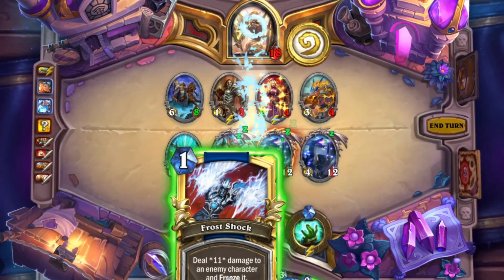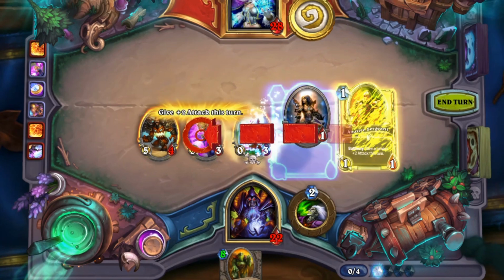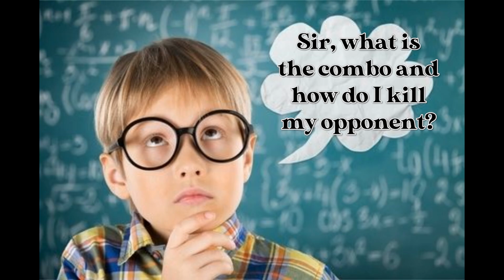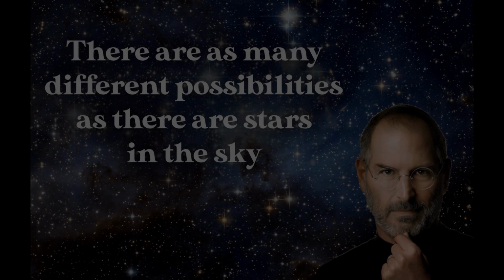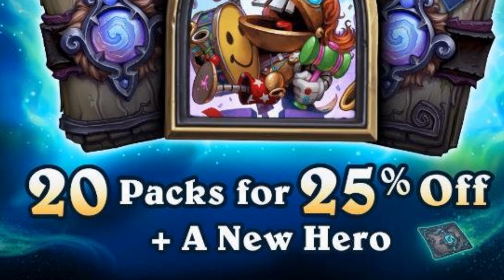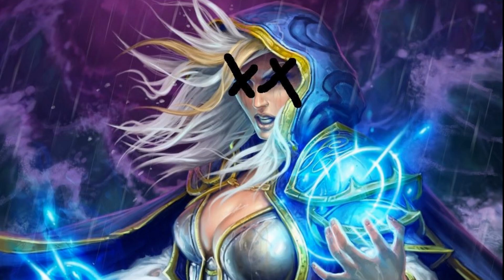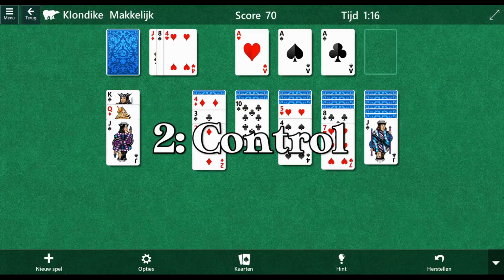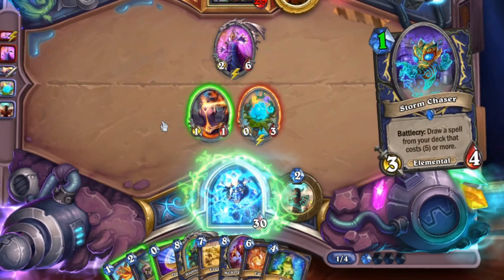Malygos shaman guide DELUXE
Decklist: AAECAaoIDLQD9QT/BafuAur6Apn7Ap/9ApeAA4yFA8WZA5CnA+fSAwmKAfkDgQT+BbIGyweb/wKtkQOKlAMA